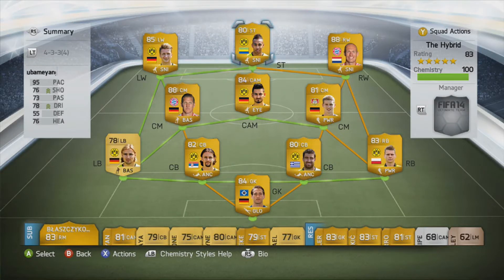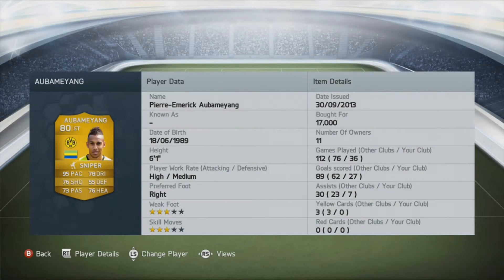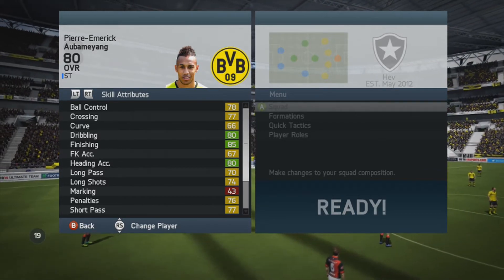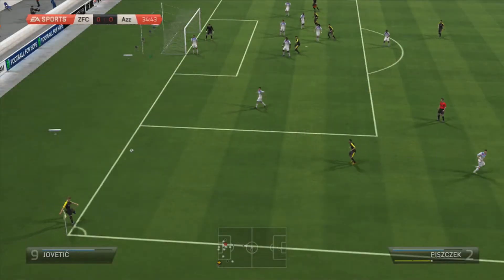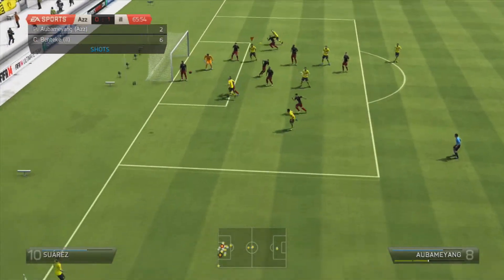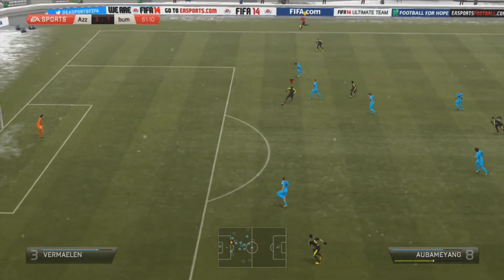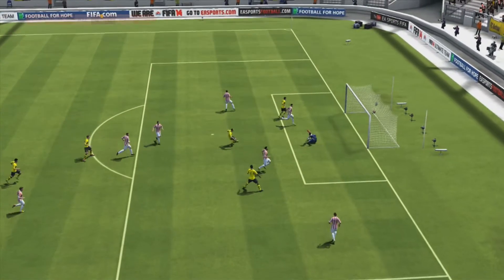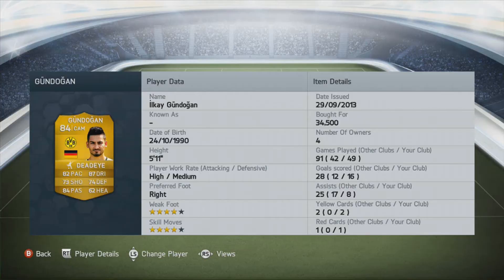FIFA 14 | Player Review : Pierre- Emerick Aubameyang 80 ST (In Game Stats and Gameplay)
Hope you guys enjoyed the video! Please leave a like :)